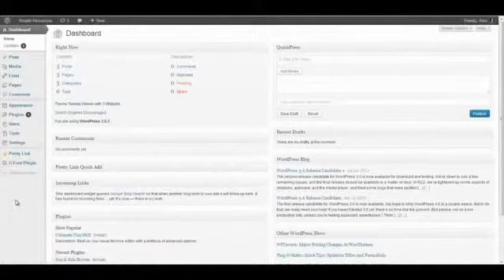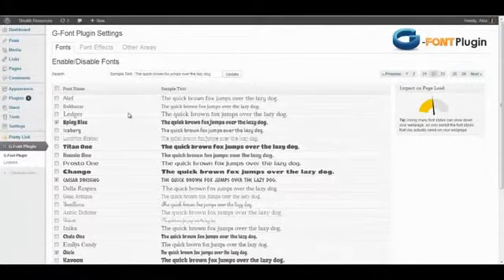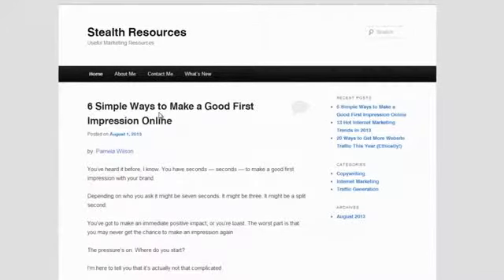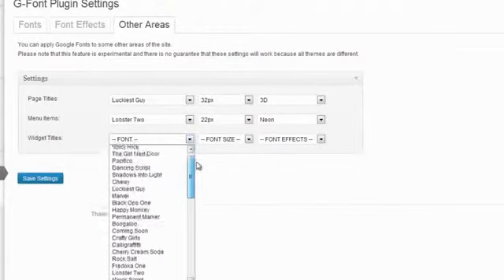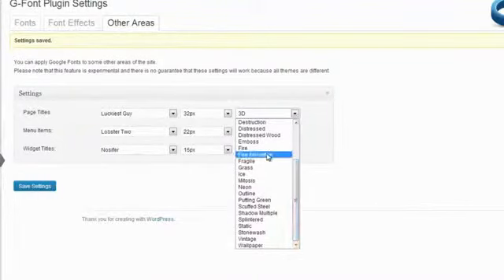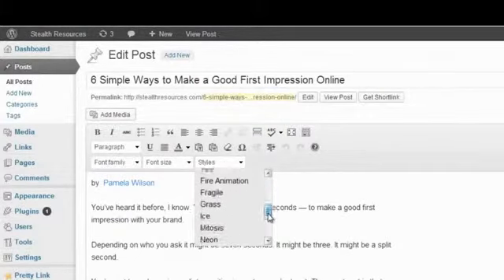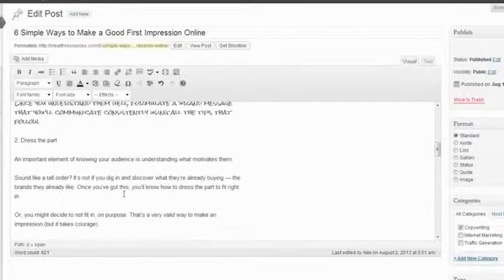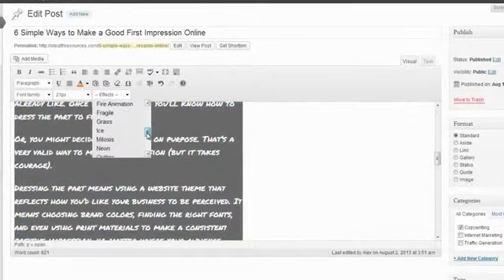G-Font Plugin - Is It a Total Scam?